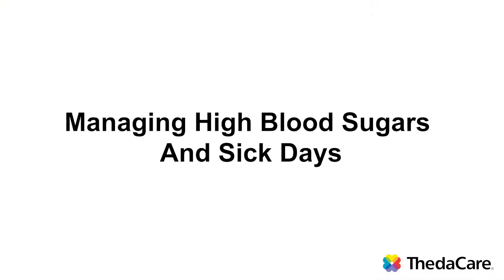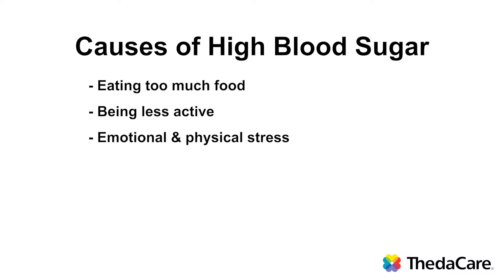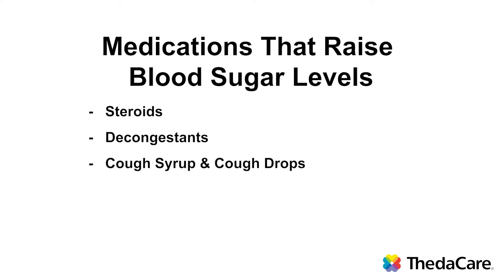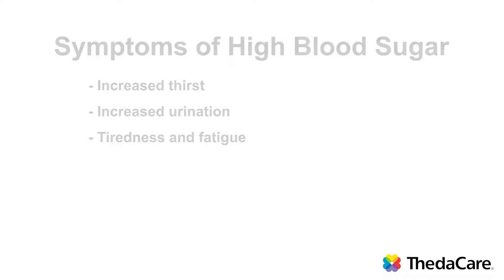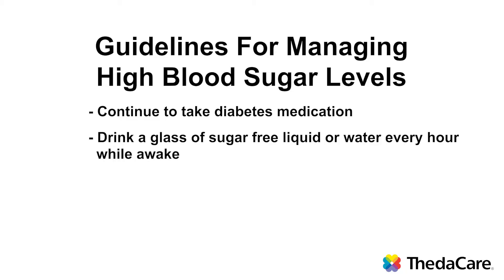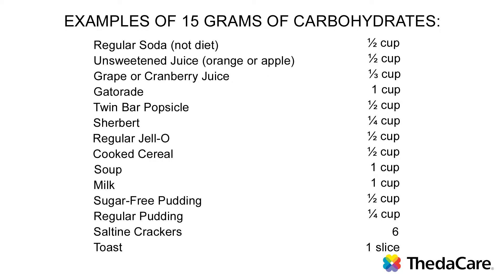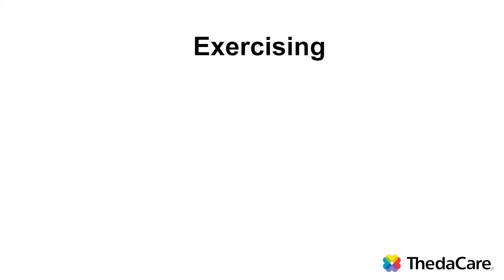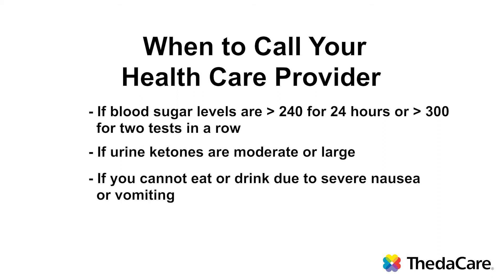How to Manage High Blood Sugars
In this diabetes education video, learn about what causes high blood sugars, symptoms and guidelines for managing your blood sugar levels.